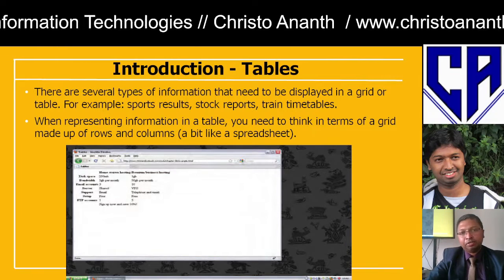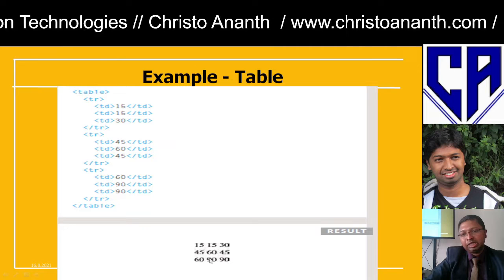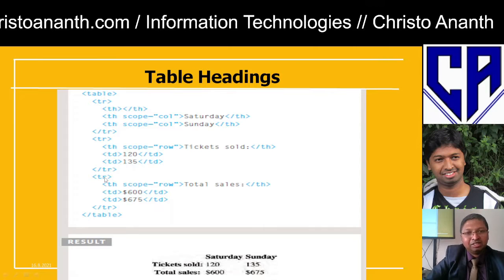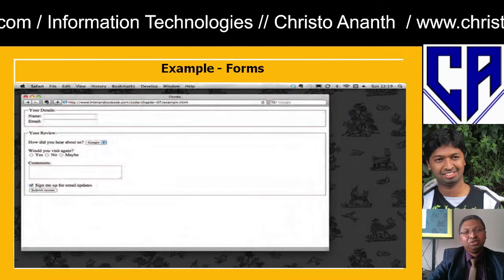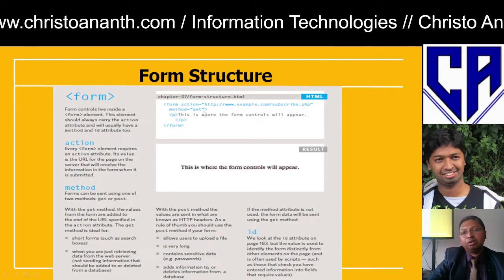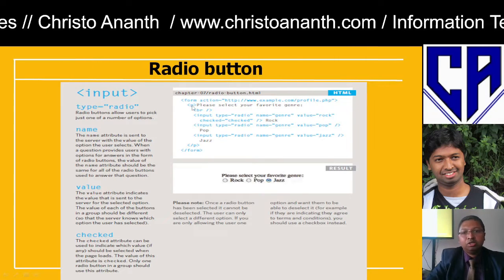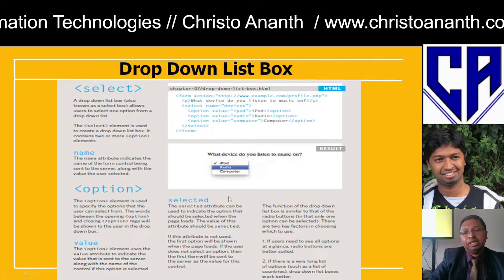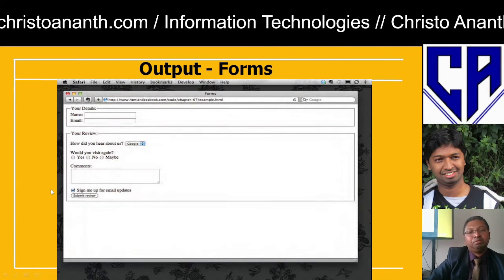Christo Ananth - HTML Tables, Forms, Radio Button, Check box, Dropdown - Information Technologies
Christo Ananth - HTML Tables, Forms, Radio Button, Check box, Dropdown List - Information Technologies

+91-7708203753